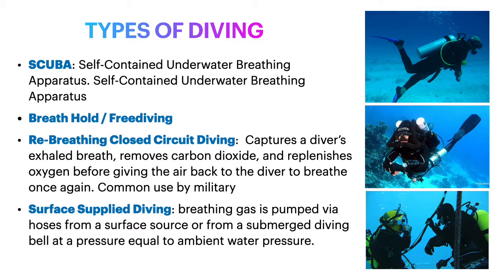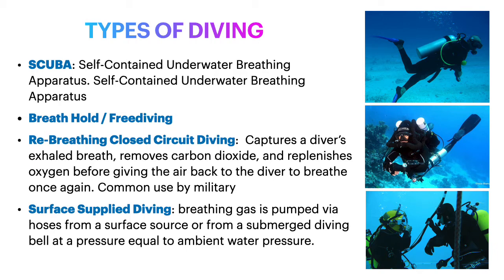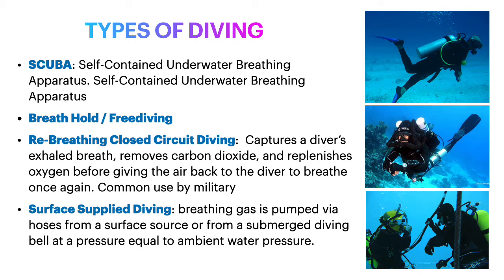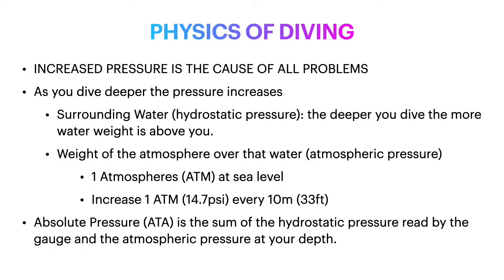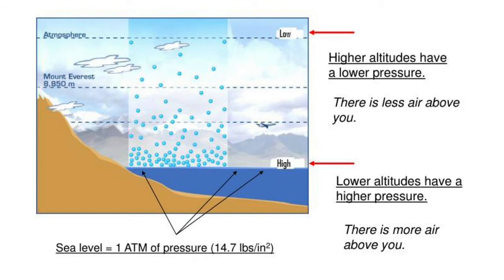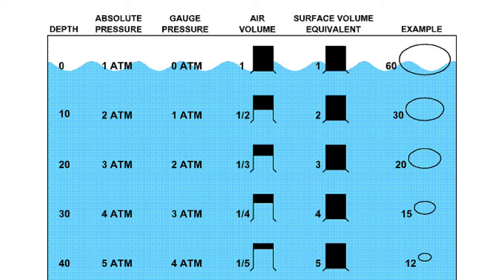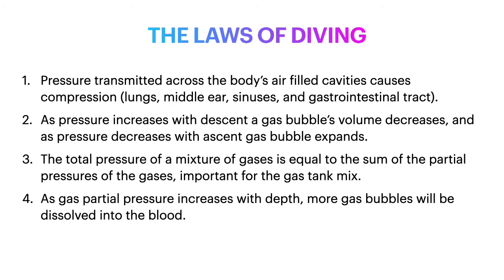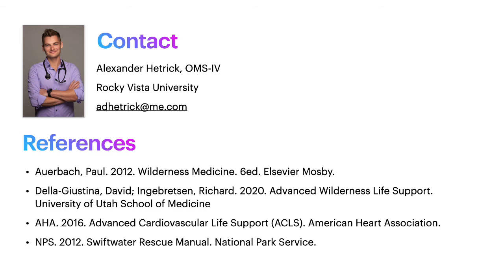DIVE MEDICINE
Hi there! Welcome to Sea to Summit Medicine. This is a 4-part series that covers Drowning, Dive Medicine, High Altitude Medicine, and Avalanche Rescue. These topics are based off of Auerbach's Wilderness Medicine Textbook and University of Utah's AWLS Manual. These videos are meant to give you an introduction to these topics, but they in no way substitute hands on training for these rescue and treatment scenarios.

If you have any questions, corrections or updates to the lectures based on evolving practices, please post them in the comments below.